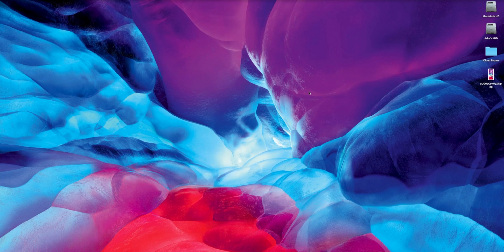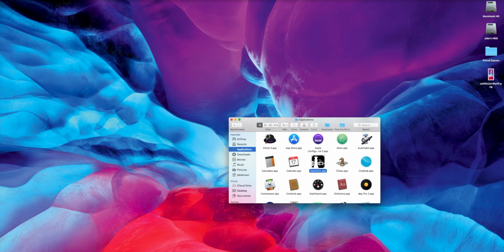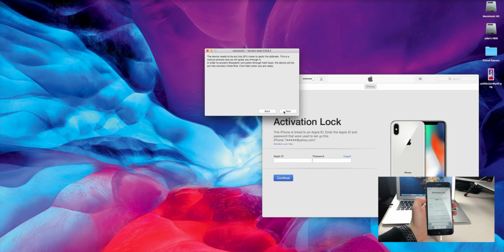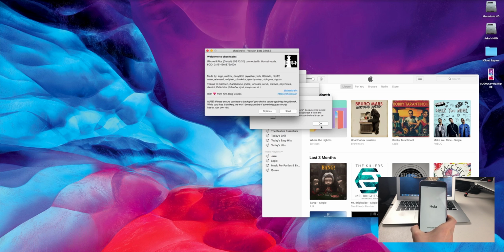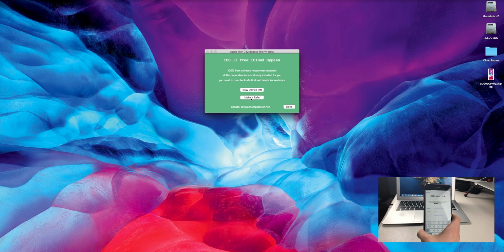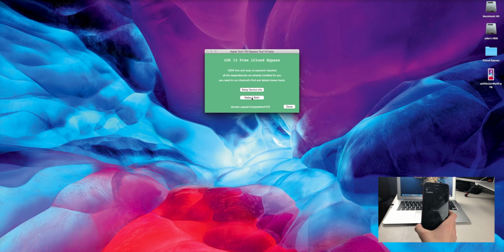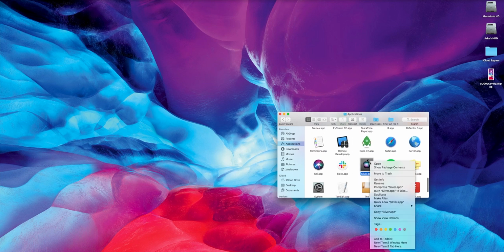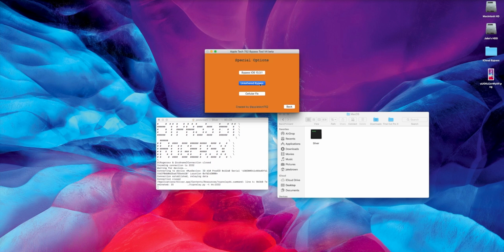iOS 12.4 to 13.3.1 iCloud Bypass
You can use this for any device that can be jailbroken with checkra1n (iOS 12.3 or above).
Supported Devices include:
A7 - iPhone 5S, iPad Air, iPad Mini 2, iPad Mini 3
A8 - Phone 6, iPhone 6 Plus, iPad mini 4
A8X - iPad Air 2
A9 - iPhone 6S, iPhone 6S Plus, iPhone SE, iPad (2017) 5th Generation
A9X - iPad Pro (12.9 in.) 1st generation, iPad Pro (9.7 in.)
A10 - iPhone 7 and iPhone 7 Plus, iPad (2018, 6th generation), iPad (2019, 7th generation)
A10X - iPad Pro 10.5" (2017), iPad Pro 12.9" 2nd Gen (2017)
A11 - iPhone 8, iPhone 8 Plus, and iPhone X

Thank you to AppleTech752 and Rogerosx for making this bypass.

How To Jailbreak Any iOS Device from iOS 11 to iOS 13.3 Using Unc0ver (No Computer)